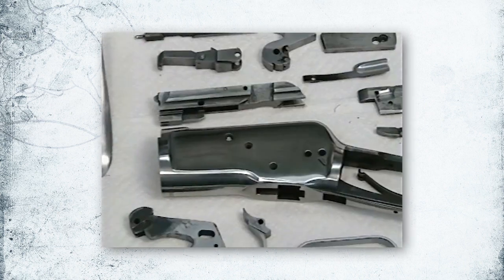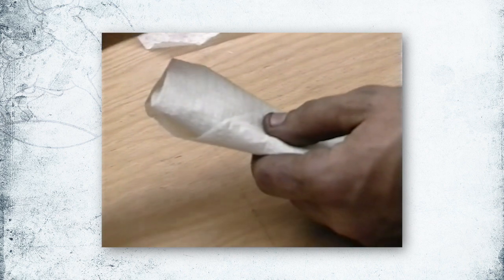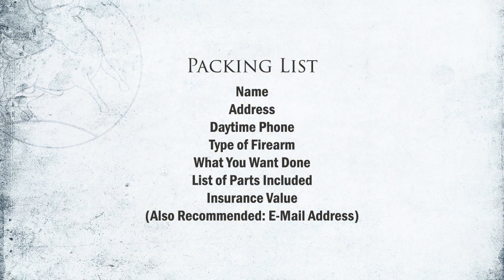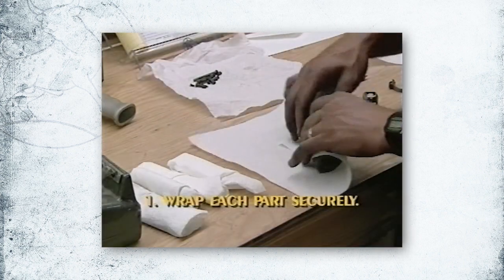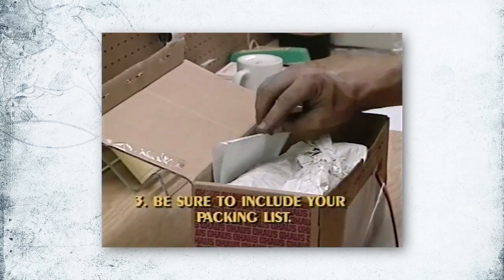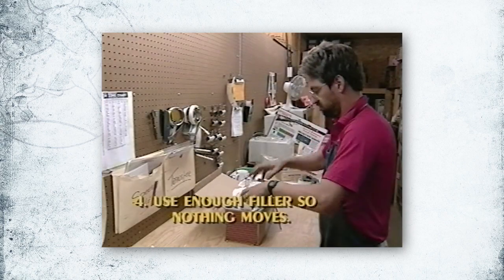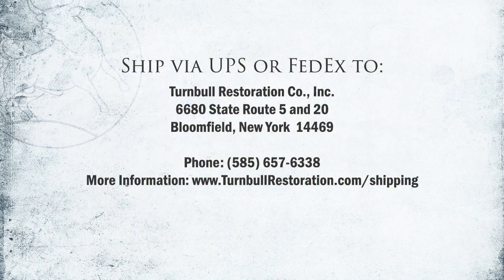Turnbull Restoration's Introduction to Metal Preparation 6 of 7 - Packaging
Episode Notes:
You will need:
- Box
- Packing material
- Plastic wrap or paper towels
- Strapping tape

Now that you are ready to send your polished pieces out for finishing, make sure they are wrapped and packed securely so not to get damaged during shipping.

Before you begin make a packing list which includes the following:
- Name
- Street address
- Daytime phone number
- Type of firearm
- What you want done
- List of all parts enclosed
- Insurance value

Proper packaging should go as follows:

1) Oil parts well.
2) Wrap parts in plastic wrap or paper towels.
3) Wrap packages into bundles.
4) Pack bundles and packing list into box.
5) Add enough filler so the contents do not rattle when shaken.
6) Tape box securely.
7) Insure the value of contents.
8) Ship by professional delivery service: UPS, Federal Express.